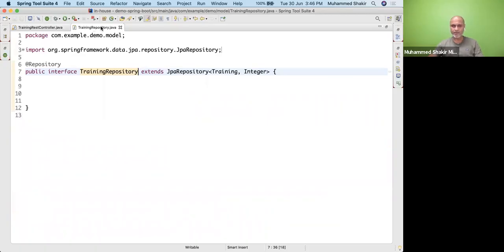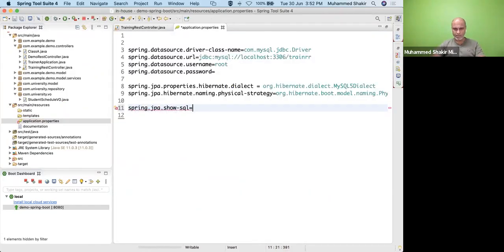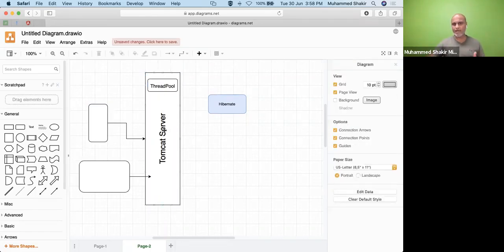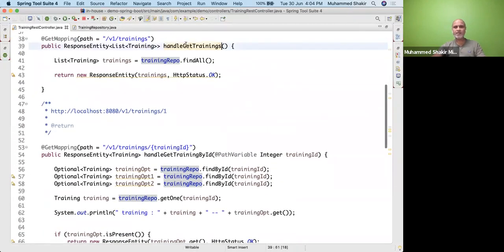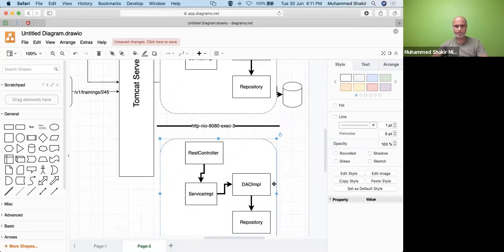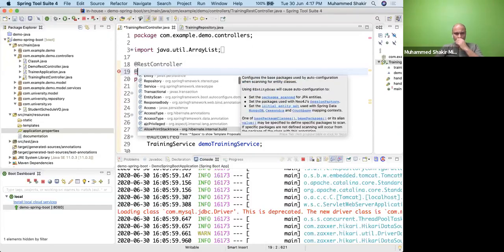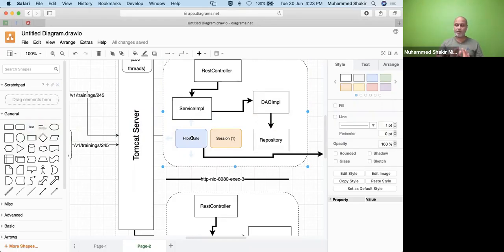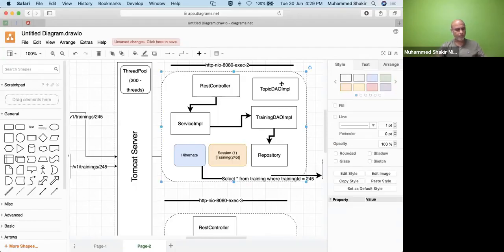Session Per Thread How Hibernate Session works in SpringBoot JPA esv2 90p bg 10p